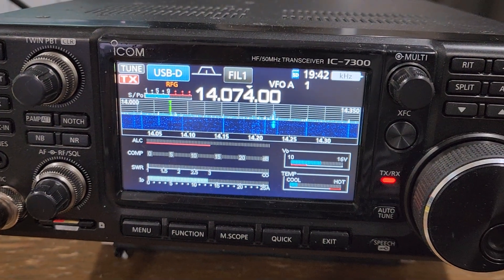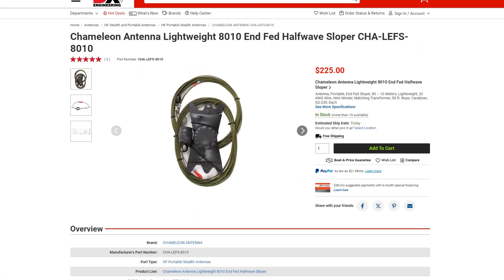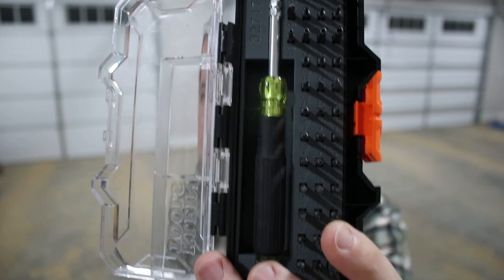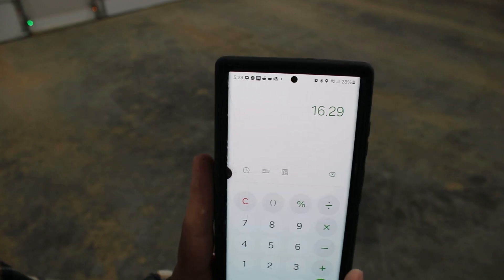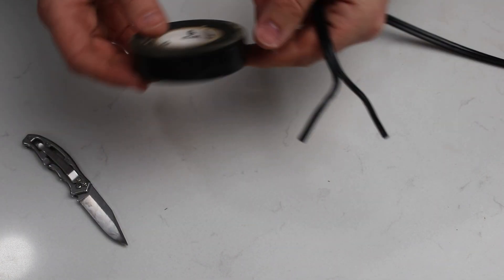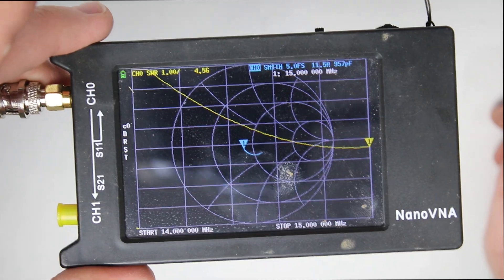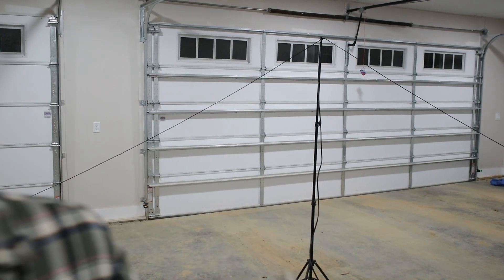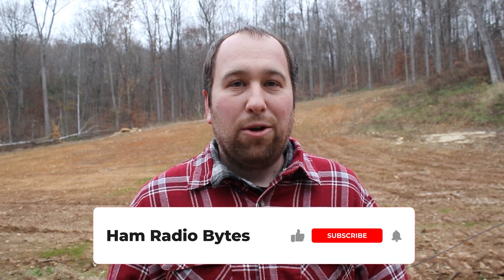Building Your First HF 20m/14mhz Antenna Under 15 Minutes | Ham Radio HF | IC-7300 | Ham Radio Bytes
In this video I show you how to create a HF 20m antenna in just a few minutes without a very big investment. I was able to use this antenna with my Icom IC-7300 to communicate to amateur radio operators all over the world using phone, FT8, WSPR, etc. I got a SWR reading of 1:1.8, which my built in antenna tuner was able to tune it up to 1:1 on both 20m and 40m.

What are some ways you could improve this antenna?

Screwdriver set
Speaker wire
Lamp Cord (can be found in smaller qtys)
Black tape (American made)
BNC to Banana
Banana plugs

Baofeng on Amazon
USB-C Battery
Programming Cable
Digirig Mobile